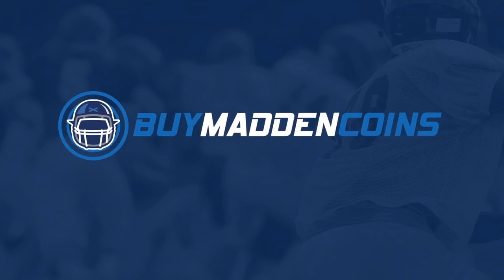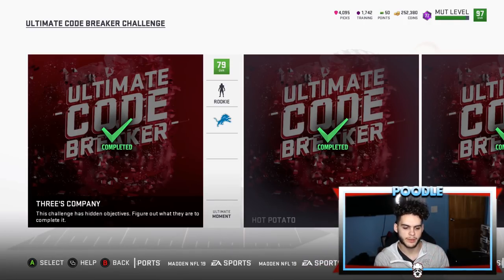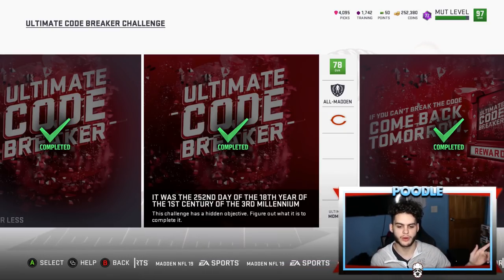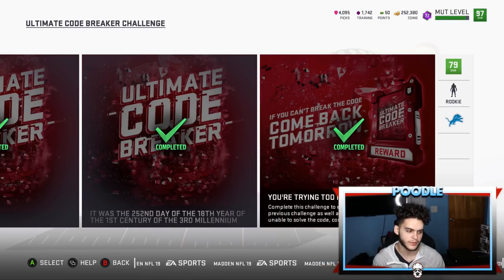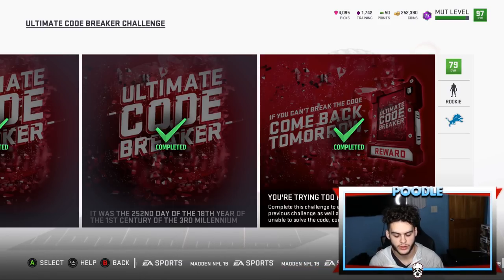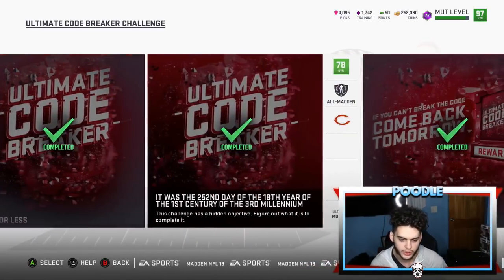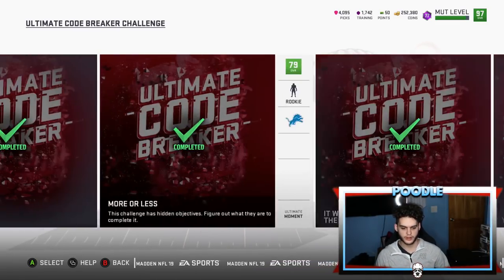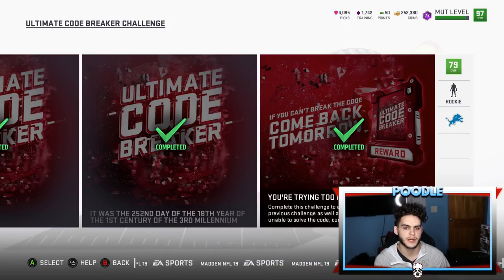HOW TO BEAT CODE BREAKER SOLO CHALLENGES! RIDDLES SOLVED! | MADDEN 19 ULTIMATE TEAM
code breaker packs
code breaker riddles
madden 19 code breaker answers